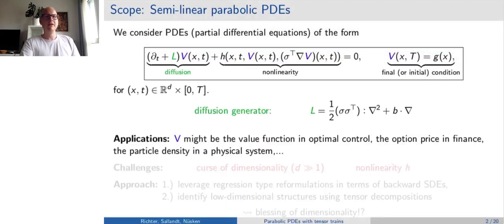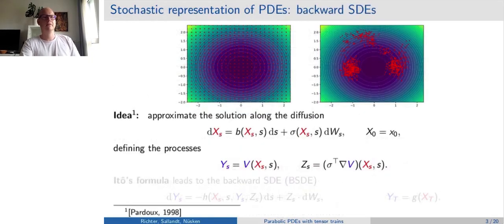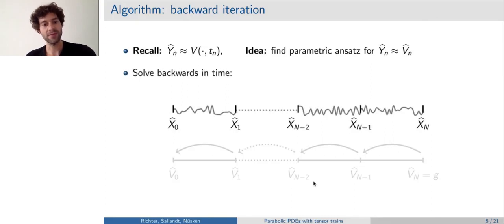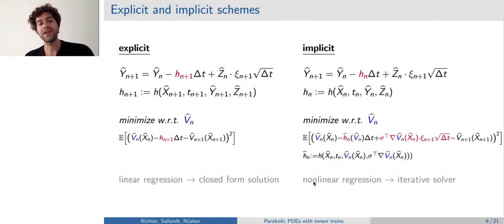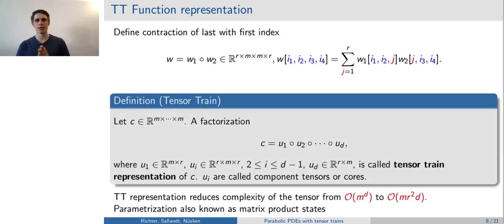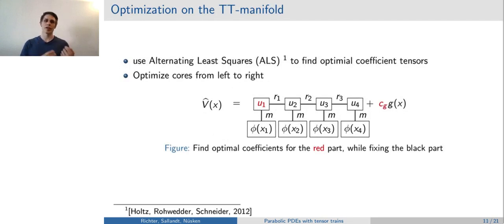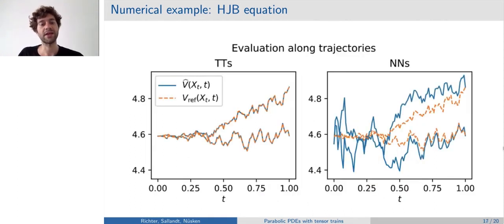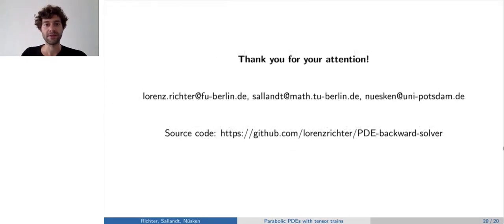Solving high dimensional parabolic PDE using the tensor train format Outstanding Paper | ICML 2021